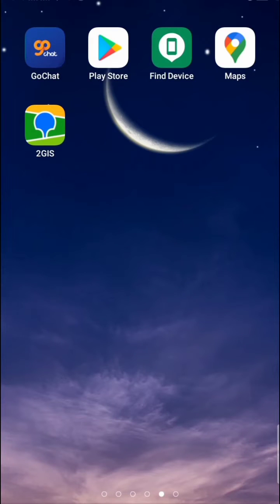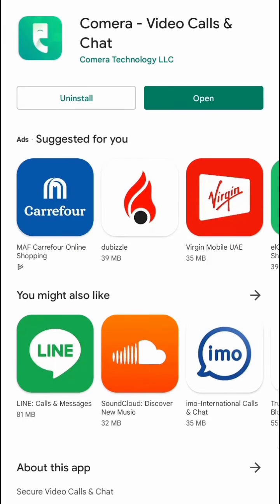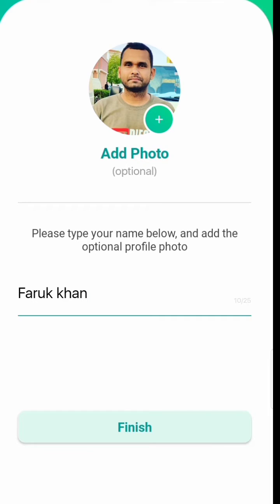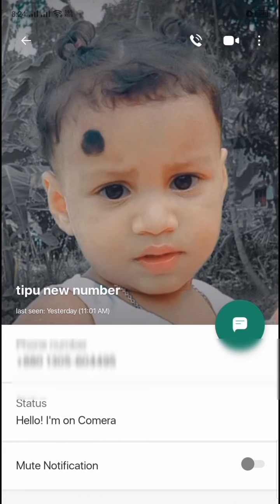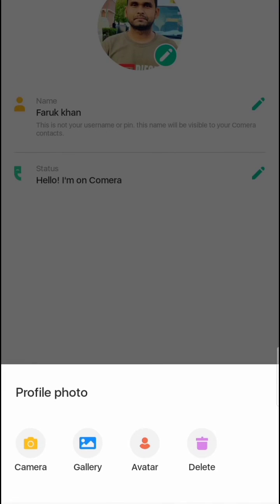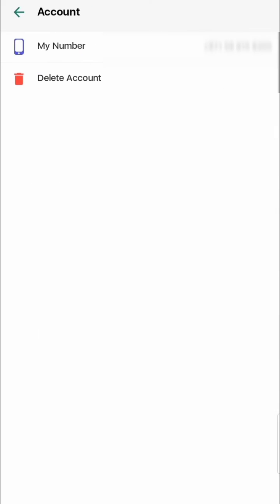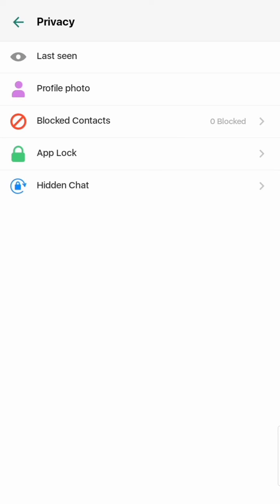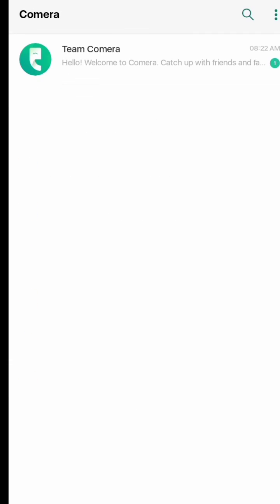How to use comera HD video & chat calling app in UAE | Best video calling app | TTS 🔥🔥🔥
HELLO 🤗
Good day How are you doing this is Faruk khan my YouTube channel I have uploaded tech videos this video will teach you how to  How to use comera HD video & chat calling app in UAE so if you think 💬 this video helped u please subscribe my YouTube channel and you can follow me on social media 👇

* inastagram
* Google